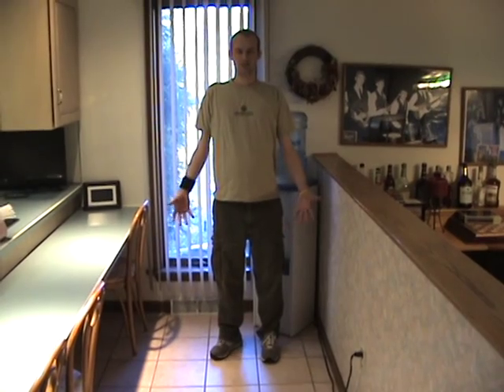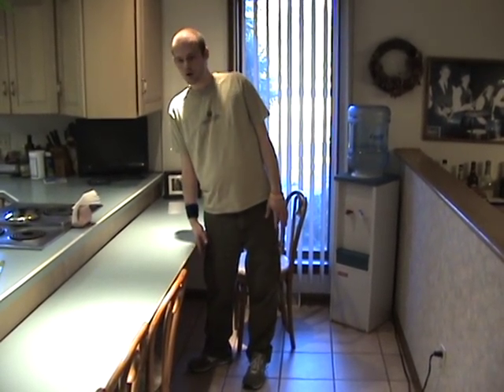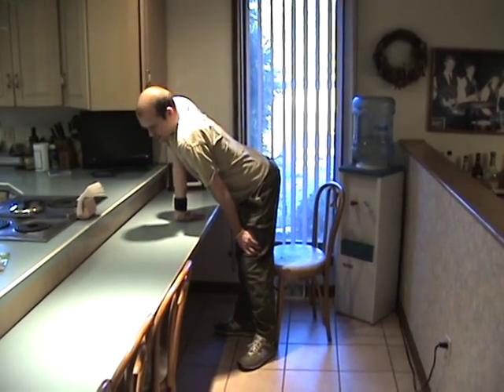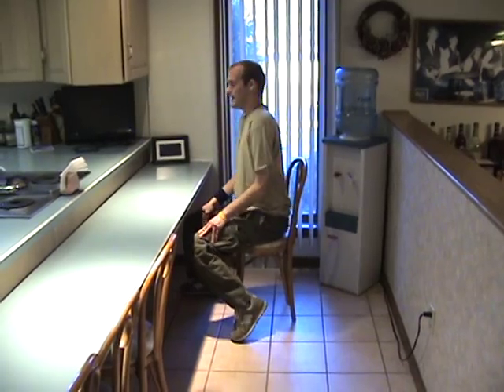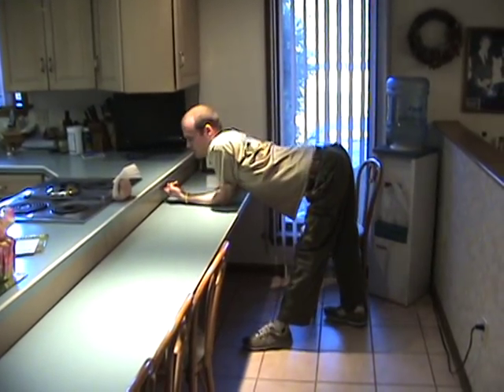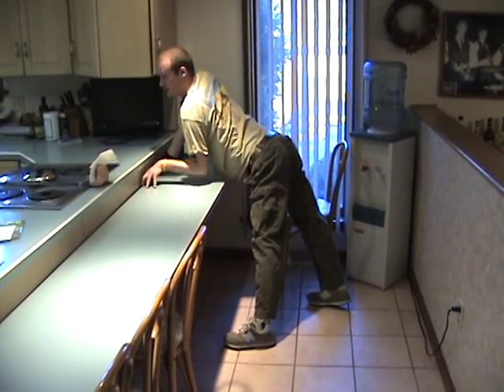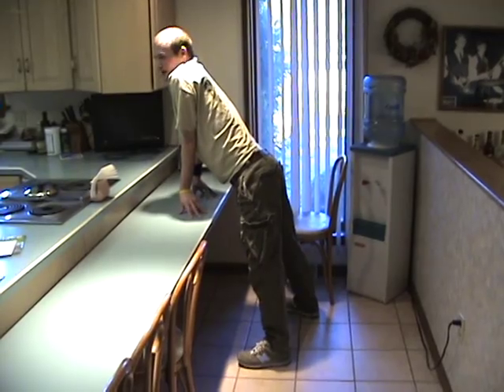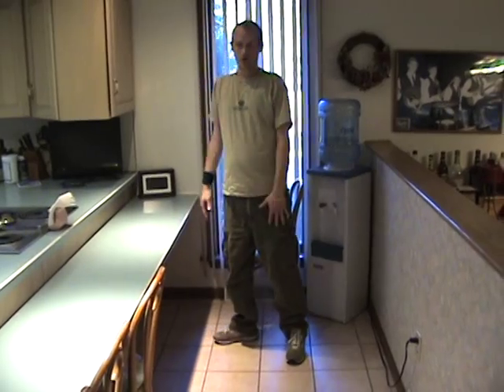Limb-Girdle Muscular Dystrophy 2A: Rising from a Chair 3/08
Limb-Girdle Muscular Dystrophy 2A individual displaying the course of muscular dystrophy through the activity of rising from a chair in March 2008.